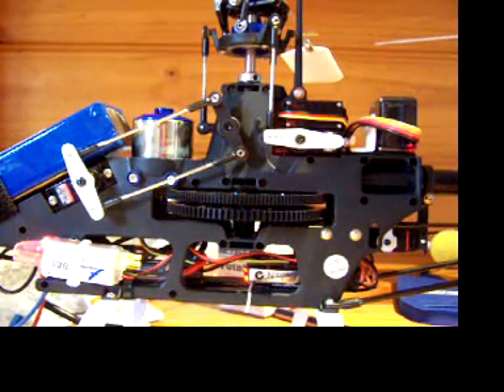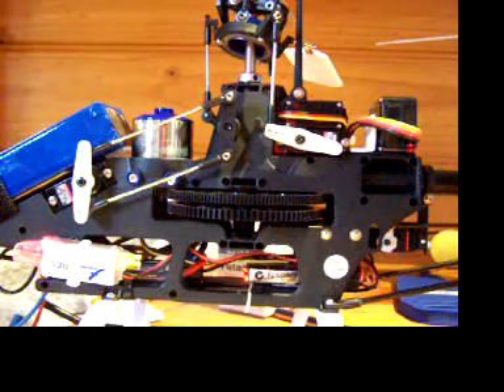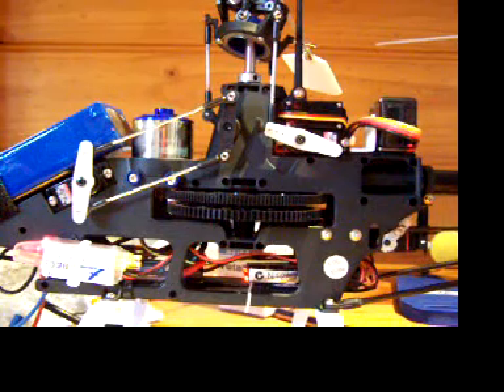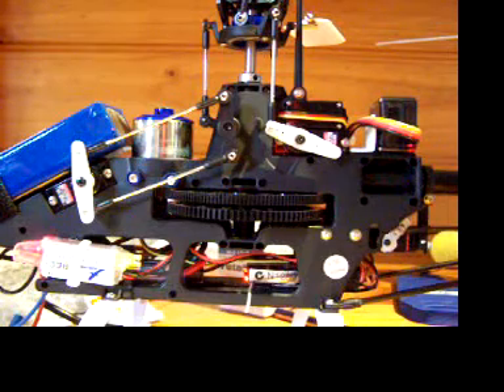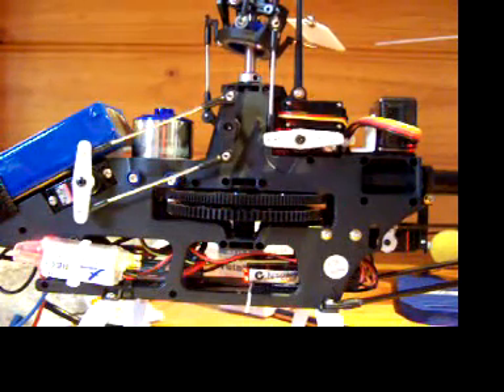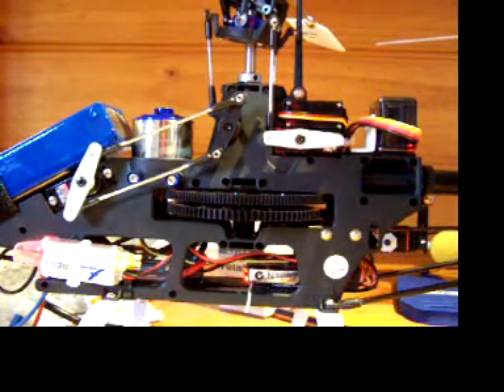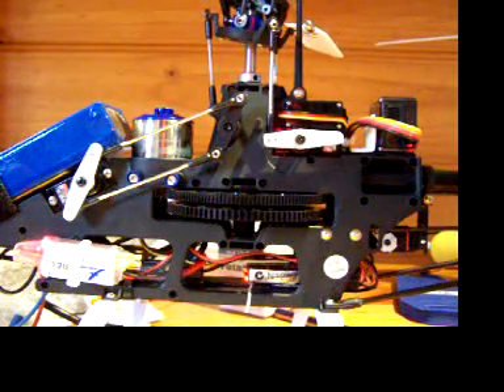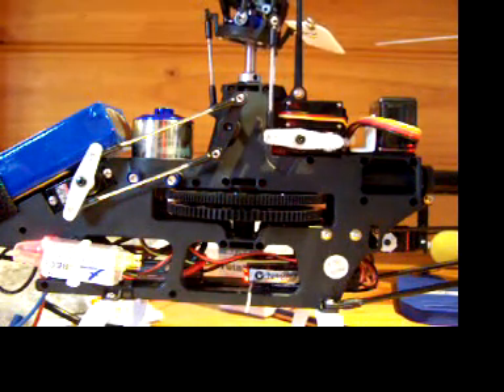Servo Glitches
This is the current problem - the servos jitter when the sticks are in certain positions